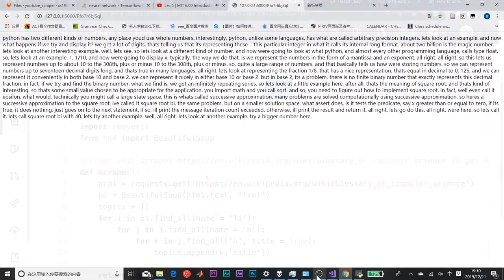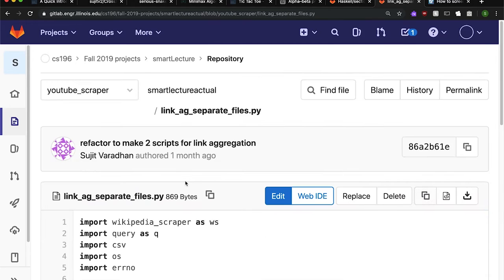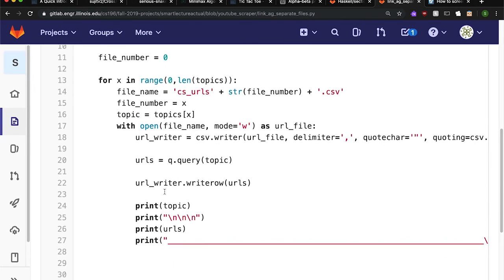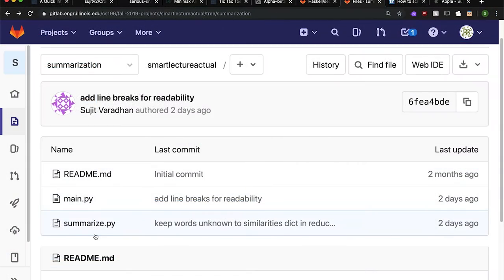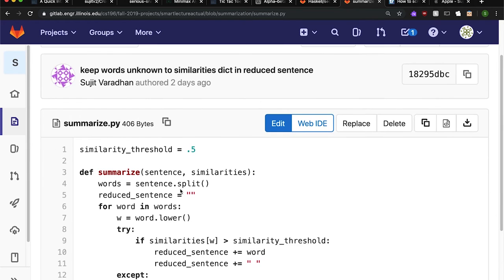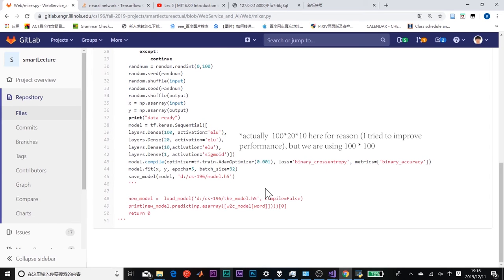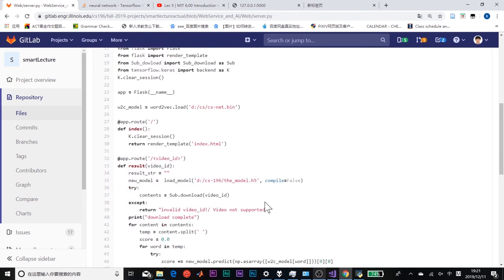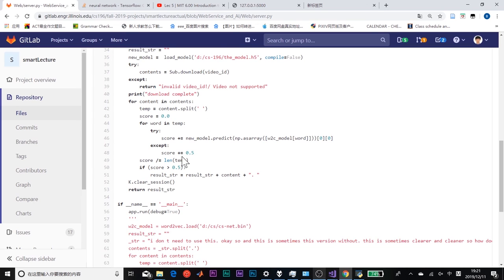FA19 CS196 Final Project Demo for Team 4: Smart Lecture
We can't get to shuyu, who did as much as showed on gitlab. We tried Discord and Wechat Calls, but failed to connect with him.